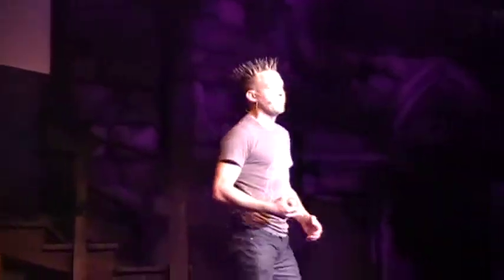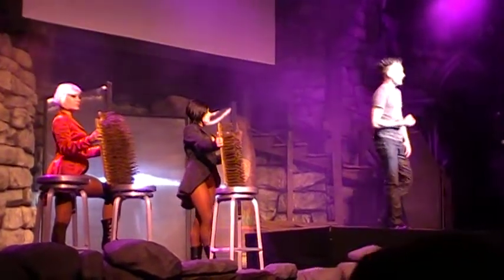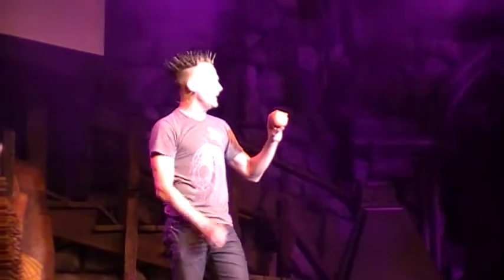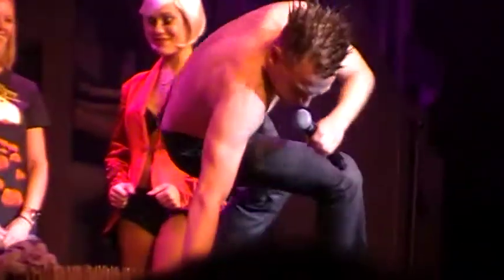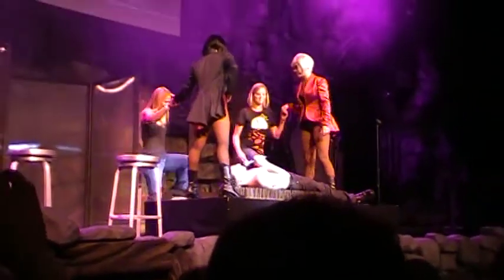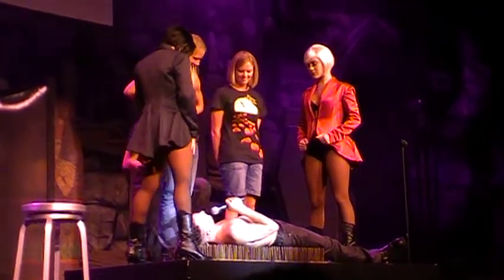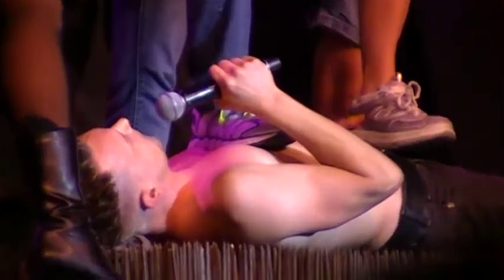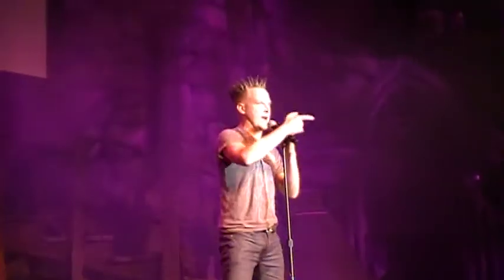Brian Brushwood at HHNXX Part 2 of 3